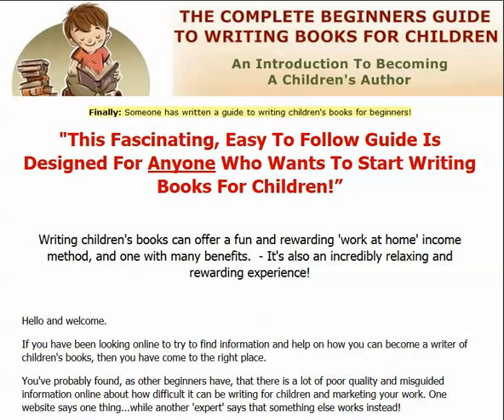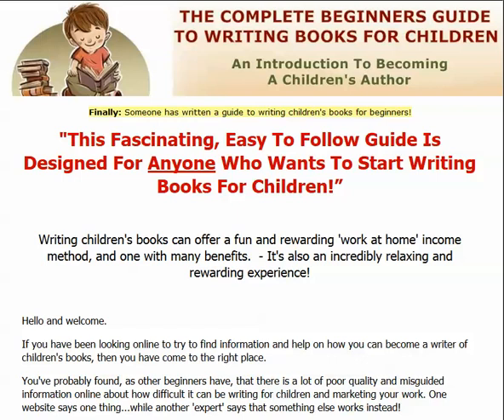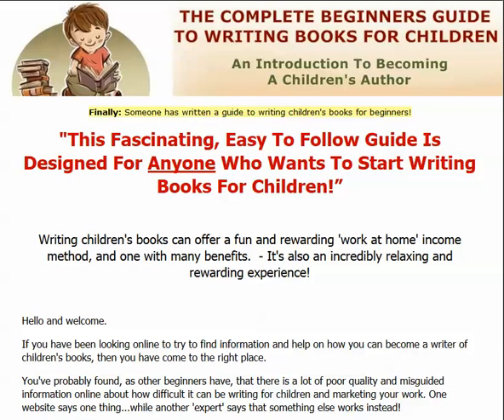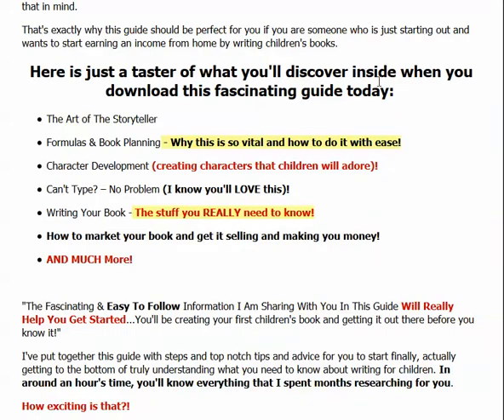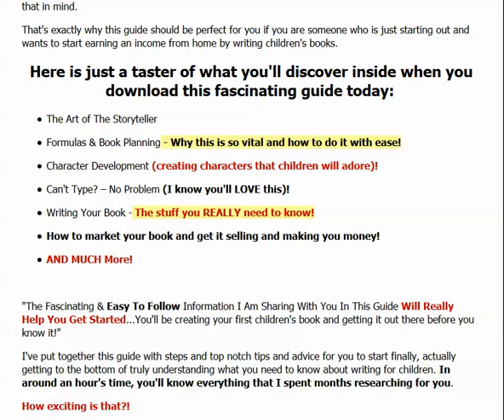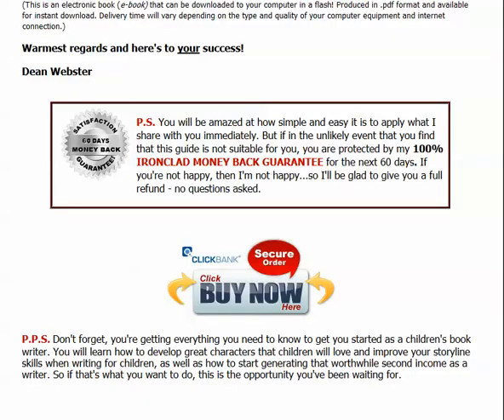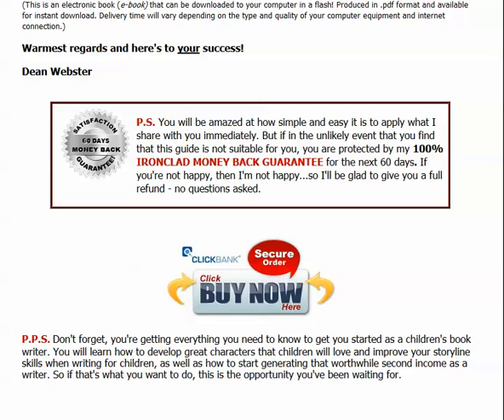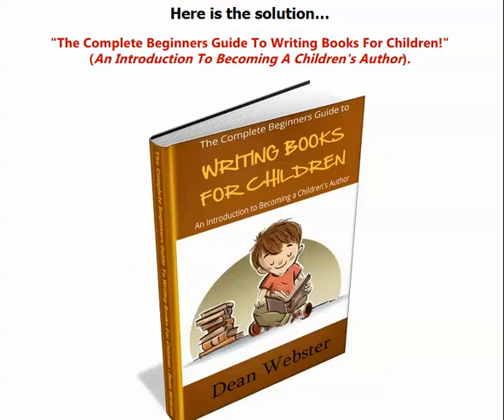Learn to Write Childrens Books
to go to the website and find out more about how you can learn to write children's books.

Writing books for children can be a really enjoyable and profitable pastime.

Learn how to write books for children via the link above.